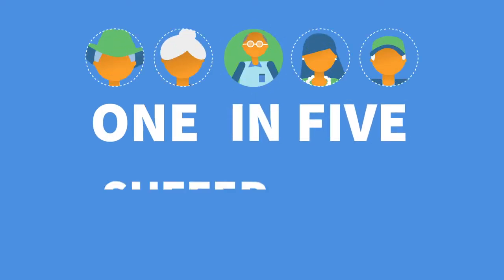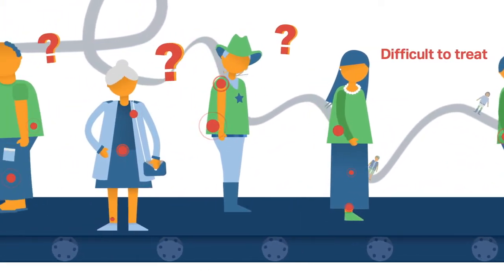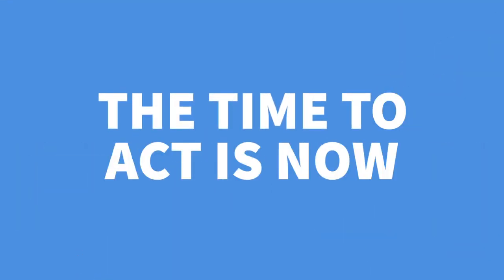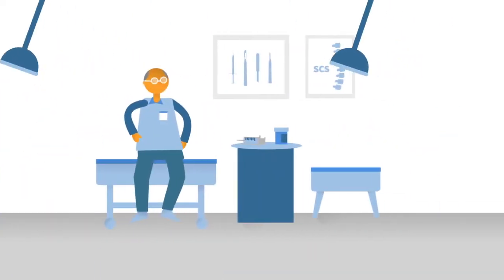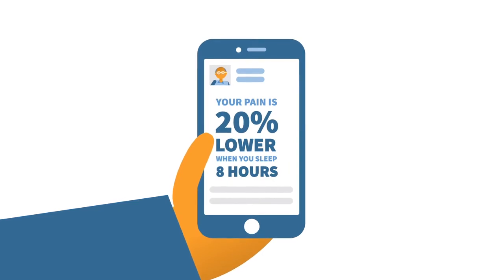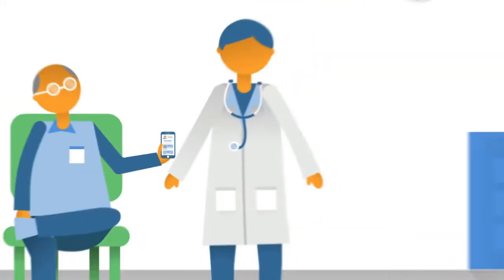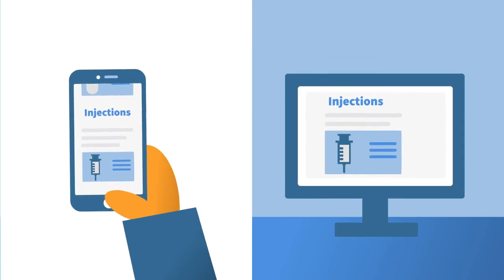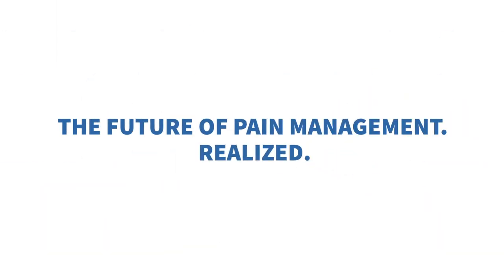Chronic pain management mobile app launching July 2017 www PainScale com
PainScale helps patients:

• Track their pain, treatments & activities to determine what makes your pain better or worse

• Learn about new therapies, alternative treatments, and wellness activities customized for a patient's condition

• Share a pain report with a physician to help diagnose and authorize treatment(s)